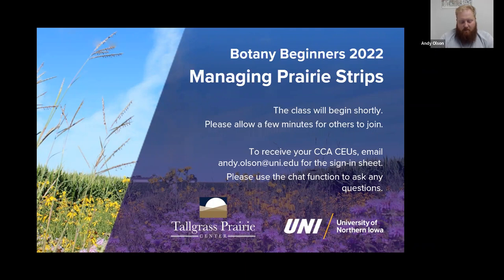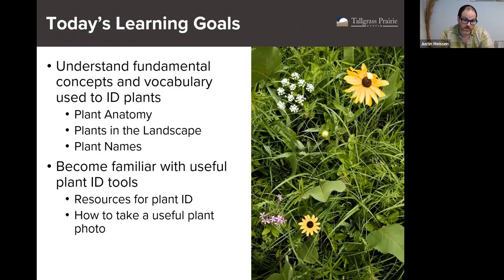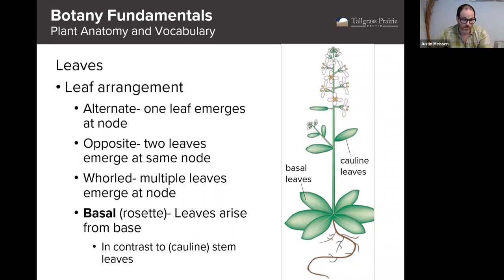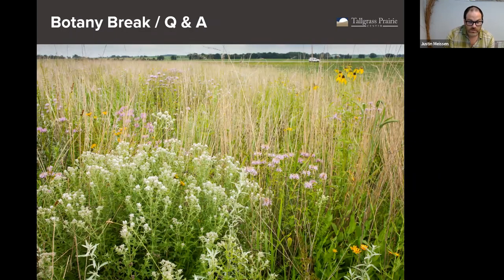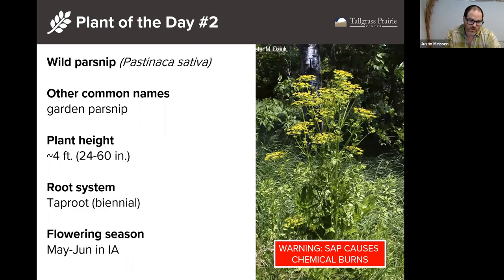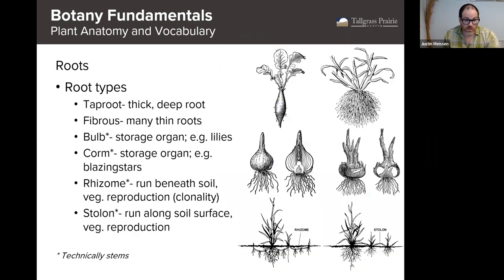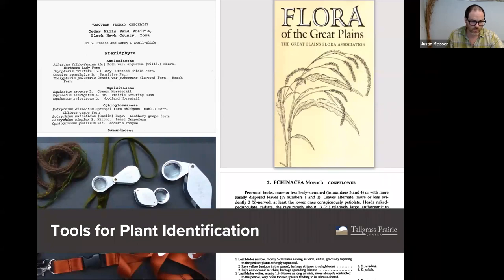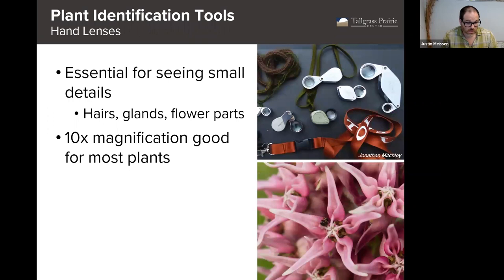Botany Beginners 2022: Managing Prairie Strips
Welcome to Botany Beginners 2022: Managing Prairie Strips. In this lecture, Dr. Justin Meissen of the Tallgrass Prairie Center goes over botany fundamentals.

Plants of the Day:
#1 - Golden alexander (Zizia aurea)
#2 - Common yarrow (Achillea millefolium)